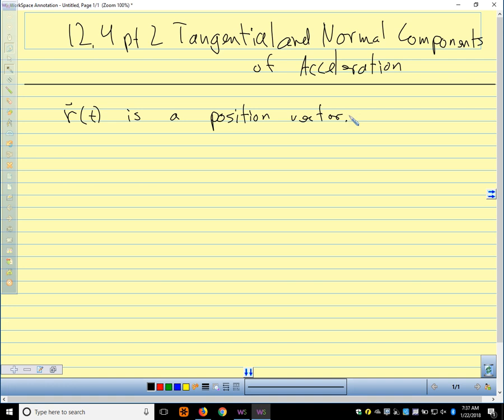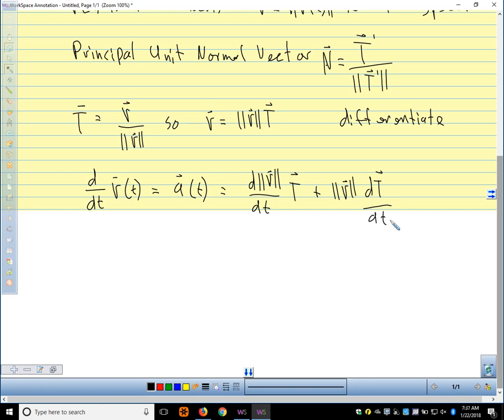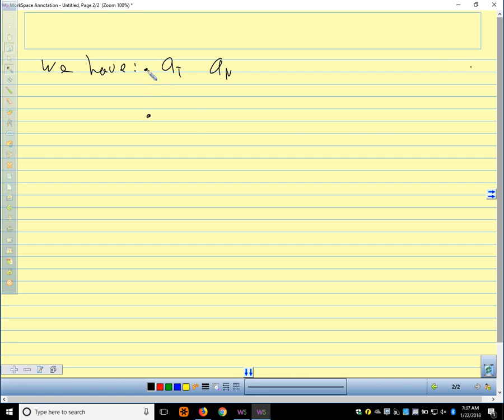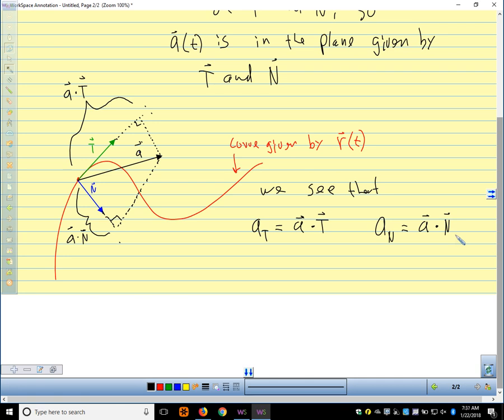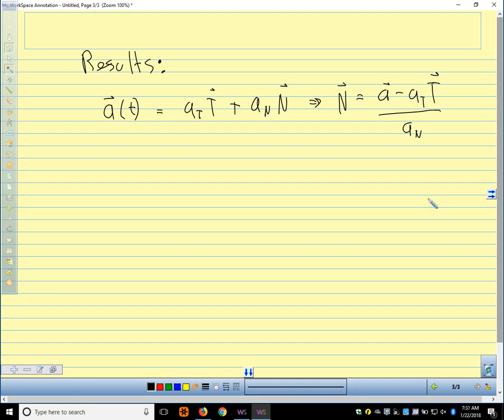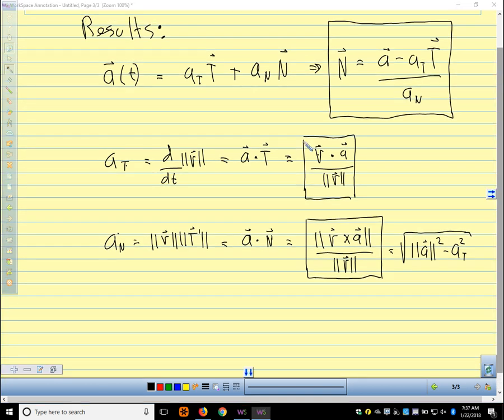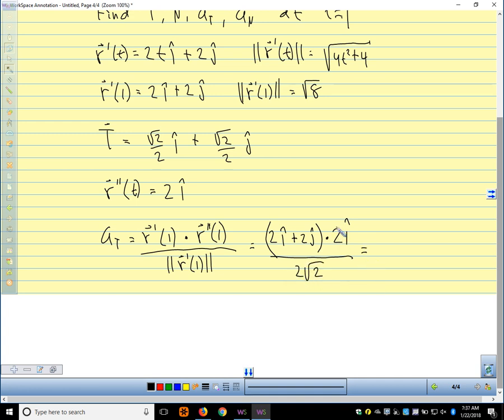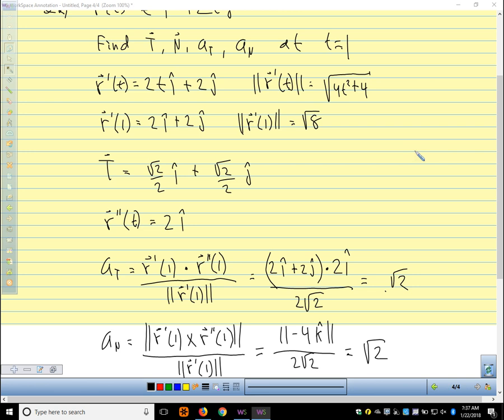Calc III 2018 12.4 pt2 Tangential and Normal Components of Acceleration